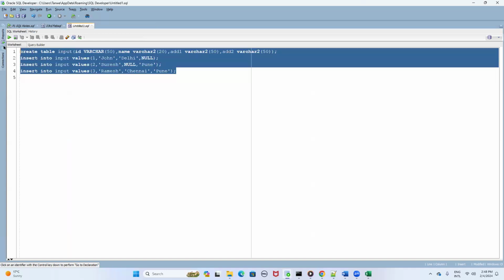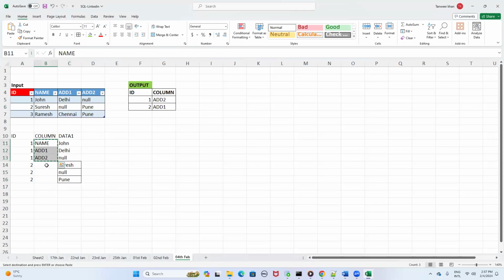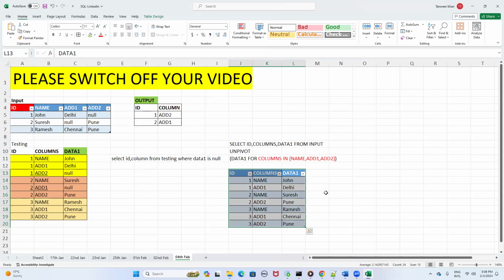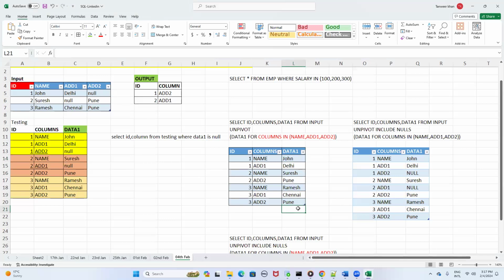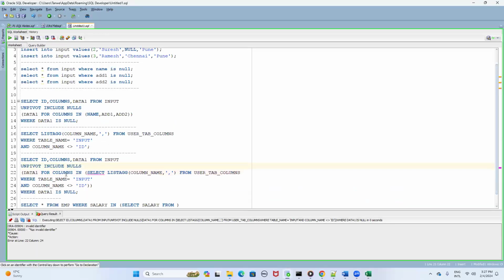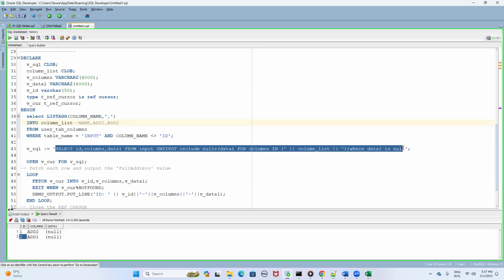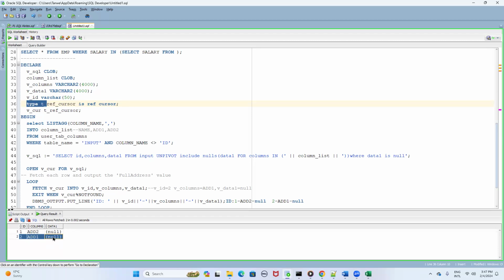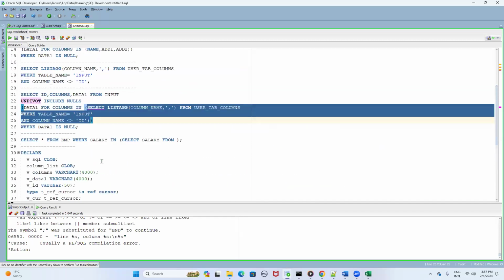SQL INTERVIEW QUESTIONS SERIES #8